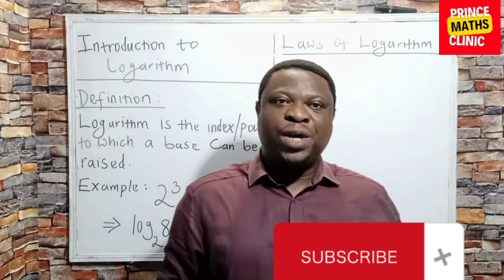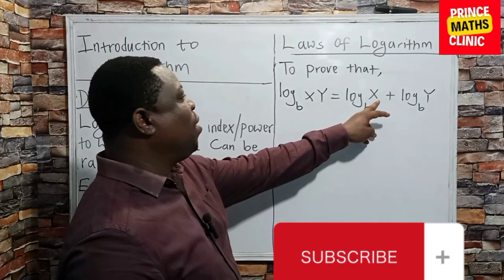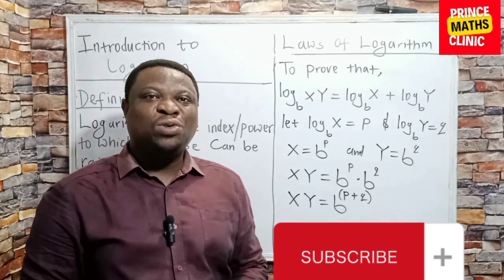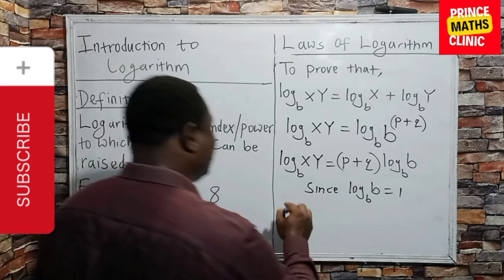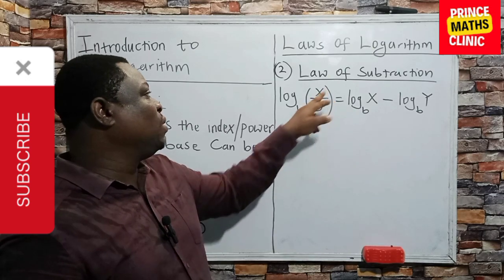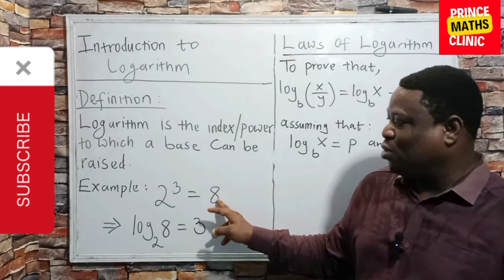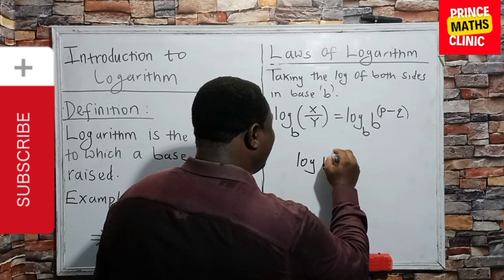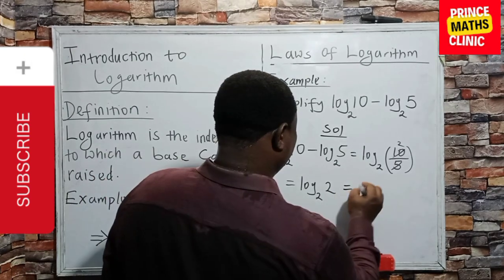Logarithm 101: A beginner's guide|| Understanding the real-world applications|| Why Logarithm matter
"Welcome to my video on Logarithms! In this video, I'll be covering everything you need to know about Logarithms, from the basics to some more advanced concepts. I'll start by introducing you to the concept of Logarithms and explaining how they can be used to simplify calculations. Then, I'll show you how to use Logarithms to solve problems involving exponents and other mathematical operations. I'll also explain the importance of Logarithms in fields like physics, chemistry, and computer science.